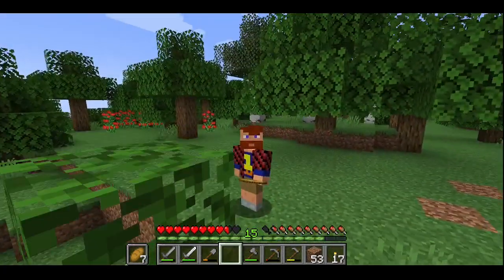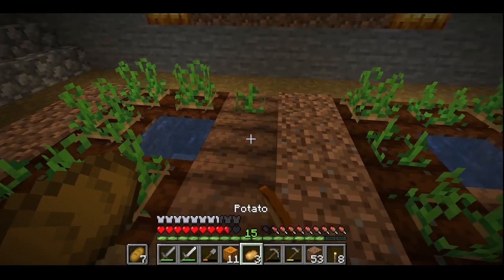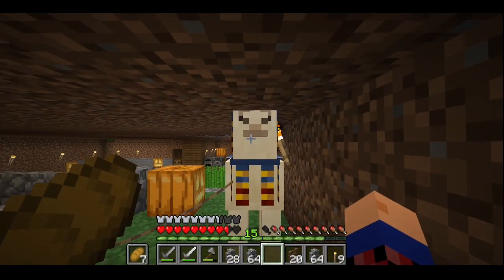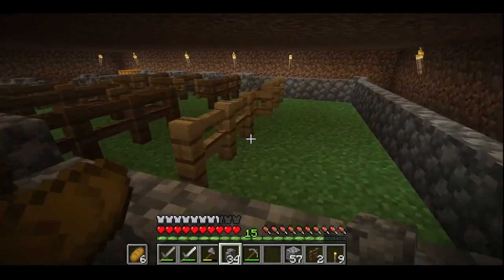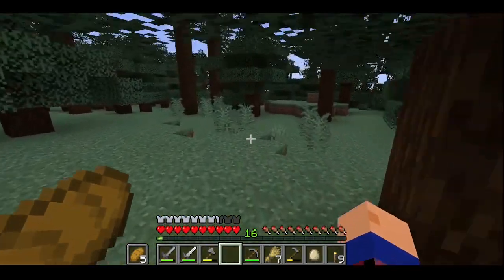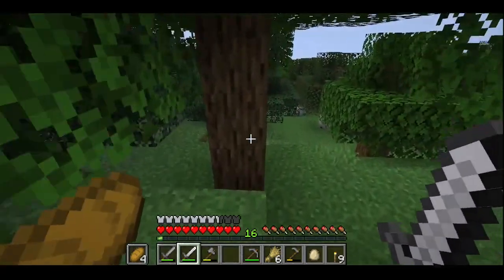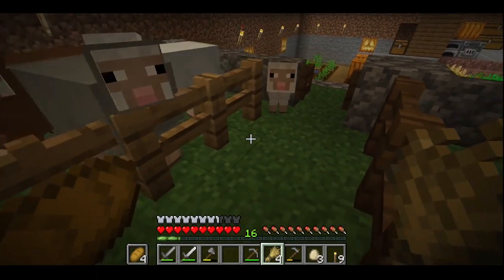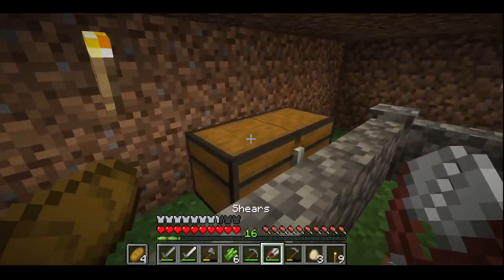IDKWID Episode 09: Halloween Decorating and Sheep Collecting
Originally aired on Twitch October 30th, 2022
It's just before Halloween, so time to carve some pumpkins and decorate our base a little! We also make a pen for some sheep and try to gather a few.

For updates on when I will stream (as I have a sporadic schedule), keep an eye on my Twitter Account